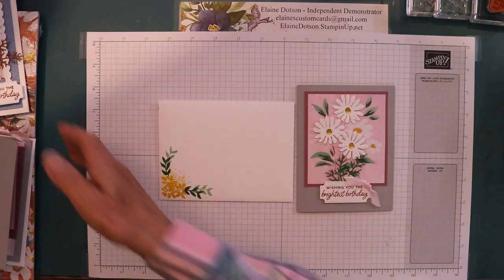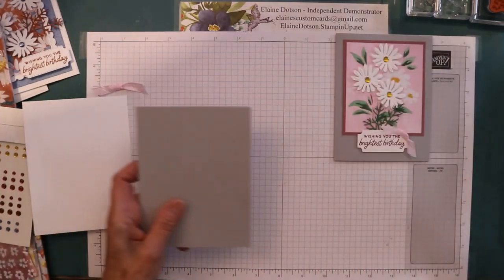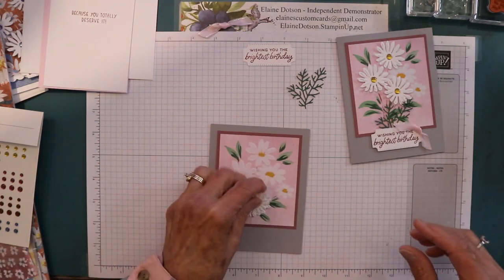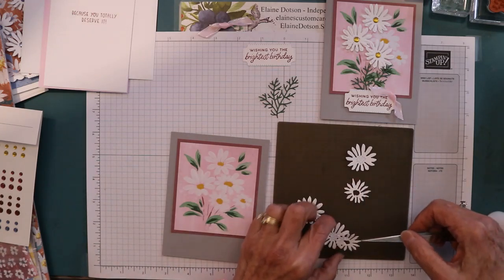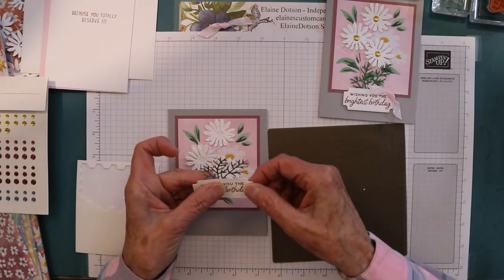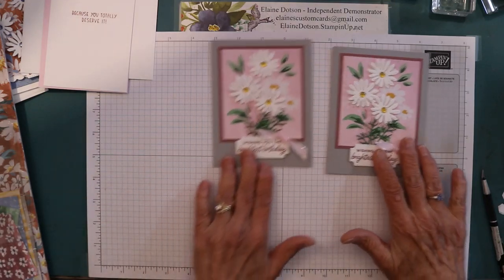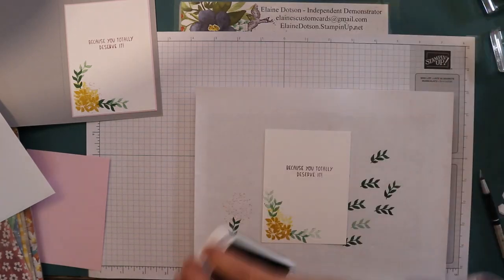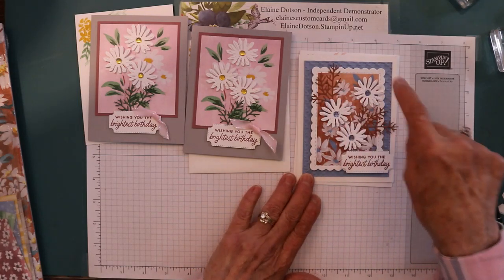Cheerful Daisies Card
Elaine Dotson - Independent Stampin' Up Demonstrator
If you order $50 or more in my online store, I will send a catalog and a thank you card.
Let me know if you need something or if you have any questions. I am happy to help.